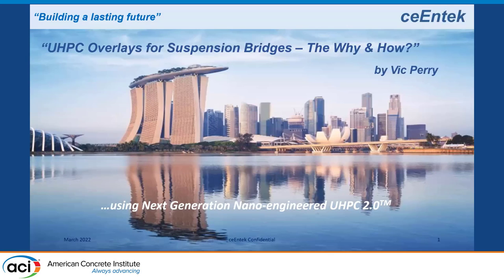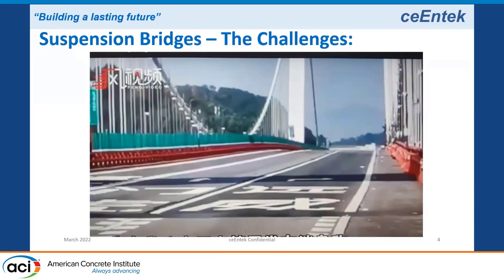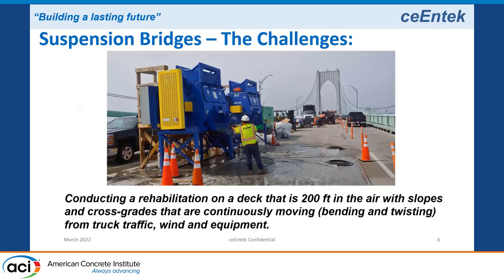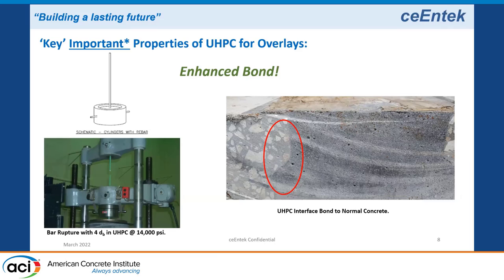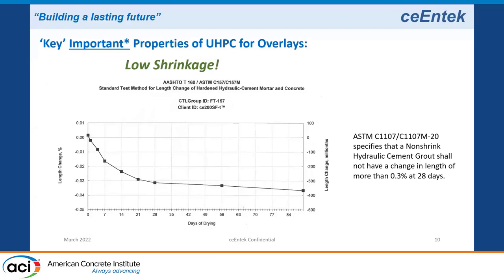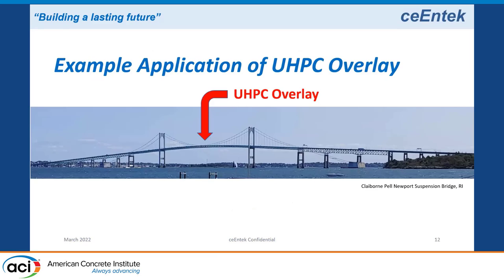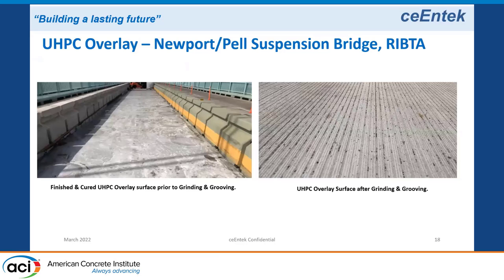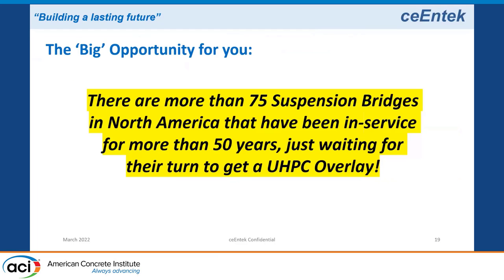UHPC Overlays for Suspension Bridges – The Why & How?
Presented By: Vic Perry, ceEntek North America

Description: Suspension bridges have a unique set of special challenges when it is required to rehabilitate the decks. UHPC has a special set of properties and the ability to uniquely meet these challenges. Engineers and owners when faced with rehabilitating the deck surface of suspension bridges have many conflicting restraints to consider. Suspension bridges are overly sensitive to any increase in dead loads due to the long spans supported by cables. Additionally, they are very flexible and subject to continuous bending and torsion from wind loading and truck traffic. This constant movement and flexing of the deck can cause microcracking allowing the infiltration of salts from both de-icing and salt air (many suspension bridges are over sea water). These challenges make UHPC a suitable material to significantly extend the life of the bridge deck. The placement of concretes on the surface of a suspension bridge also creates a set of unique challenges. Placing a thixotropic UHPC on a sloping deck that is constantly moving from wind across the surface and moving truck traffic can create several placement problems. The workability of the UHPC must be designed so that it is fluid enough to be spread in front of the deck screed, but still stable enough to remain in place after the surface is screeded to grade, all the while the bridge is constantly moving. This presentation will cover the unique properties of a thixotropic UHPC suitable for suspension bridges and show examples of placing an overlay on suspension bridges.